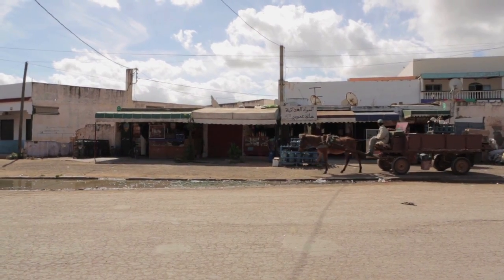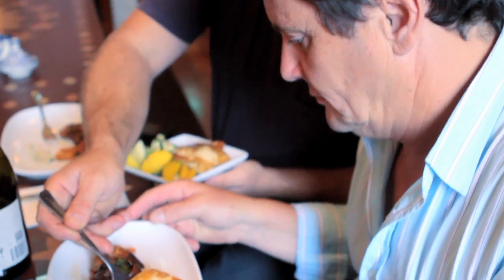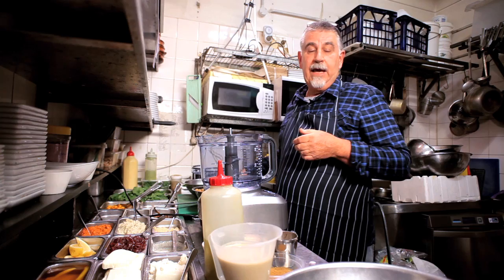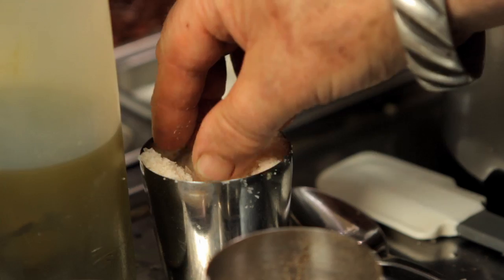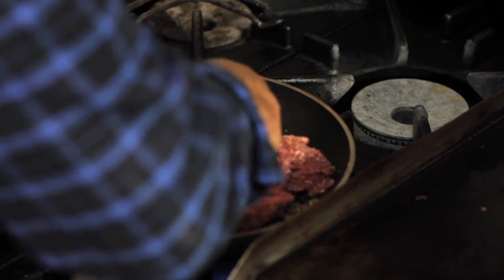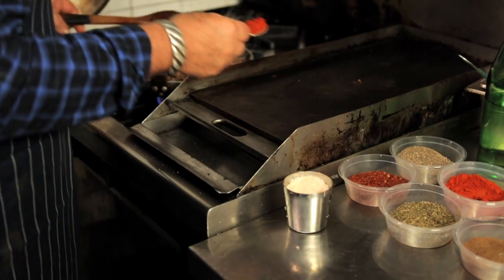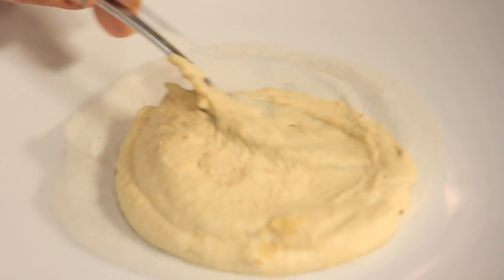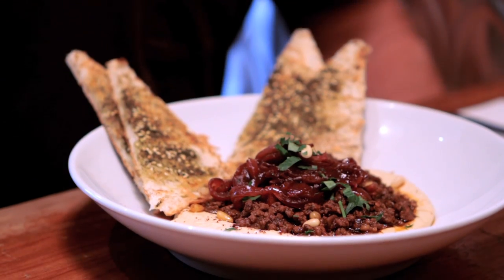How to make Quick and Easy Hummus with Spicy Lamb by Cafe Mint and Food Thinkers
In this video, Hugh Foster from Cafe Mint in Surry Hills shows us the tips and tricks to get the smoothest hummus, and how to make one of his signature dishes of Hummus with Spicy Lamb using the Breville Kitchen Wizz Pro.